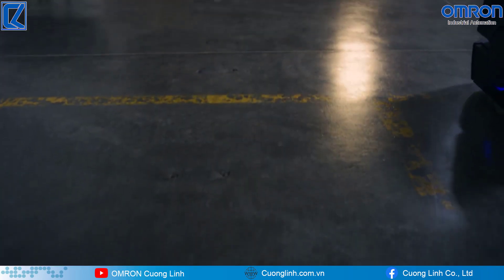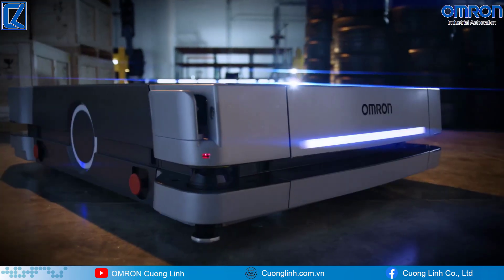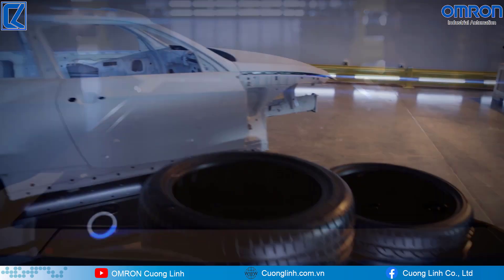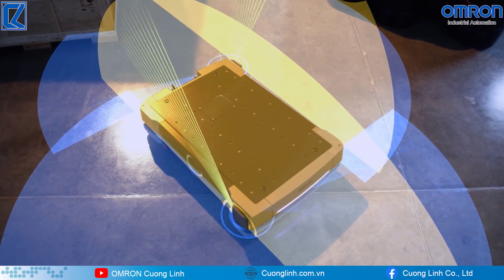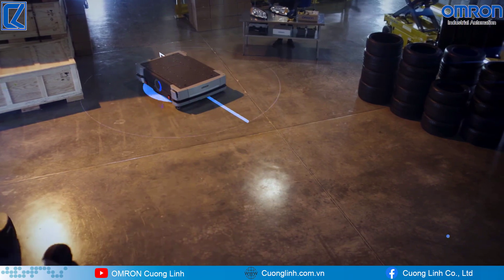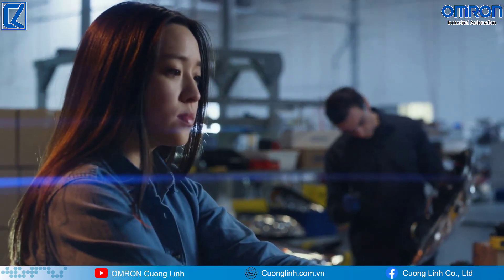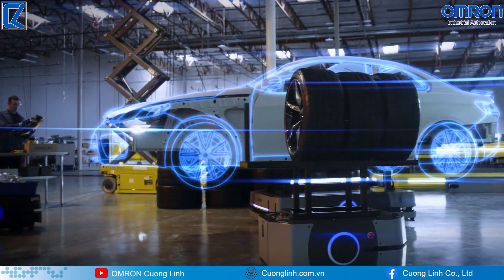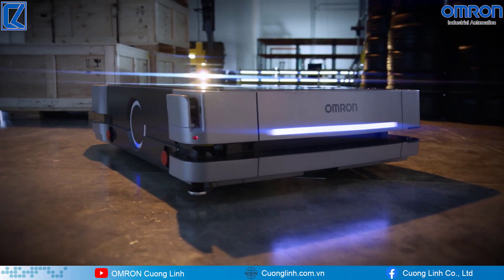Introducing OMRON HD 1500 Mobile Robot | OMRON Cuong Linh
- In this video we will learn about OMRON's mobile robot line - HD 1500
- Robot will help move objects automatically and safely up to 1,500 kg

Pham Van Hoat (Mr)
Business Development Executive
CUONG LINH TRADING & TECHNICAL SERVICES CO., LTD
Add: 4A-4B Nguyen Lan, Phuong Liet, Thanh Xuan, Hanoi